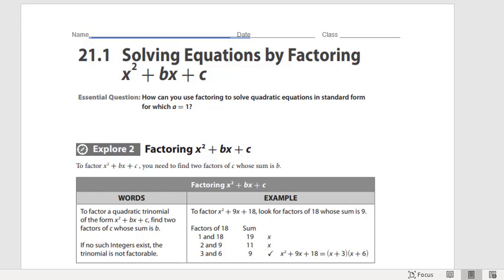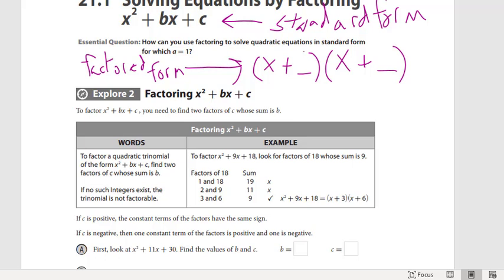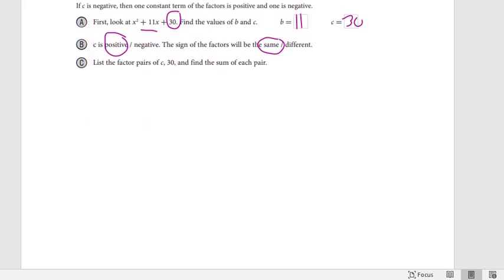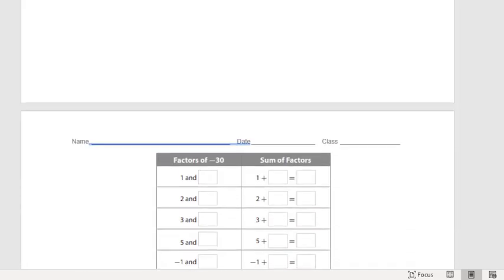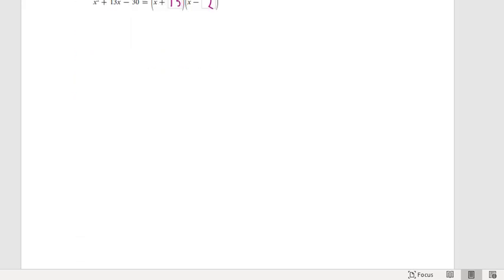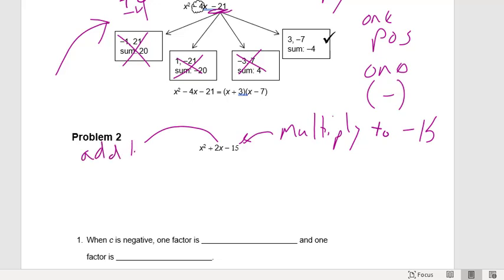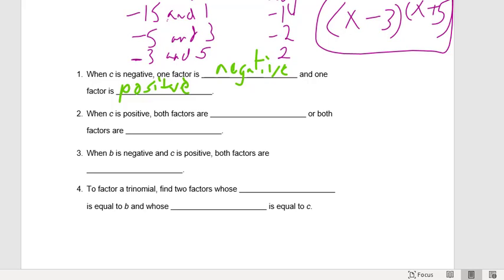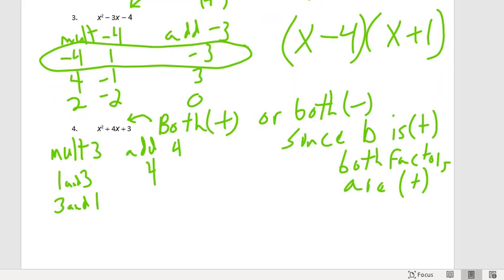21 1 Notes Factoring Part 1 5 28